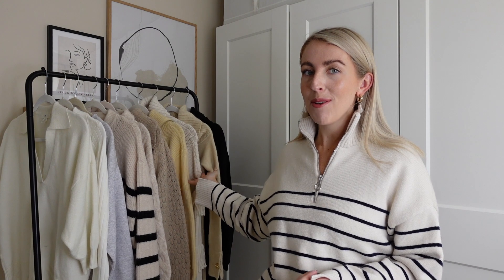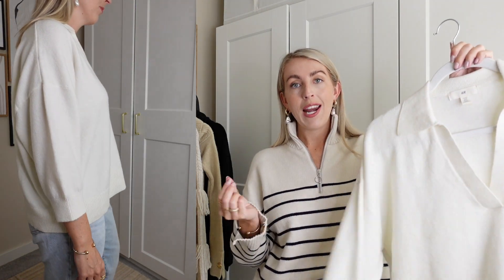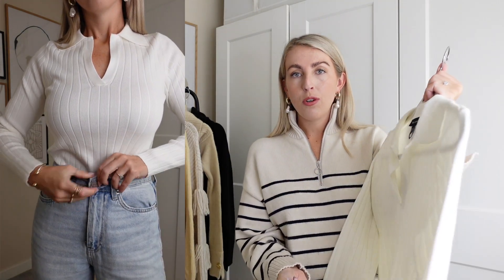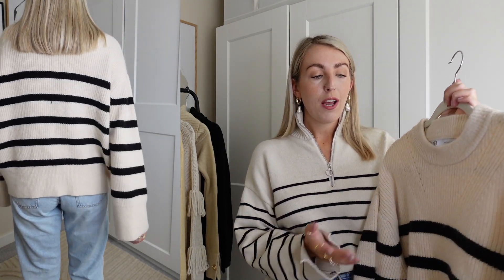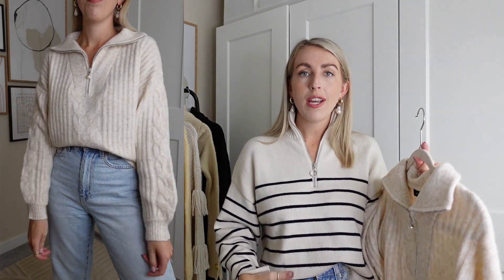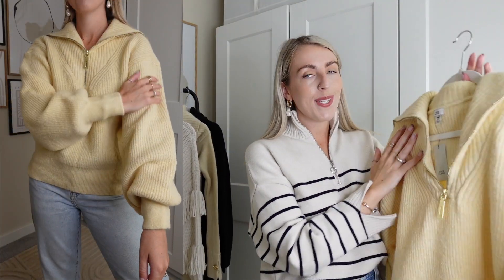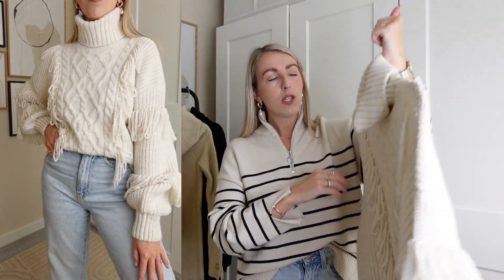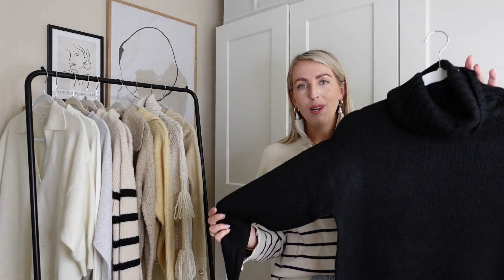AUTUMN KNITWEAR HAUL| OCTOBER 2021| Katie Peake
AUTUMN KNITWEAR HAUL! Everything is linked below :)
SHOP THE KNITWEAR HAUL:

Striped zip up knit (linked similar below):
White ribbed knit top (10)
Also comes in black
Barcelona grey sweatshirt (S)
Striped jumper (linked similar below):
&Other Stories
Beige cable knit zip up jumper (M)
Dark beige collar detail knit (M)
Light yellow zip up knit (M)
Cream roll neck fringe detail knit (S)
Black roll neck jumper dress
Also comes in beige
And camel